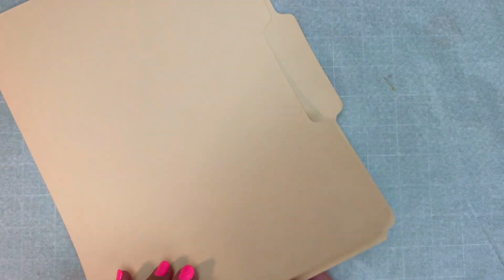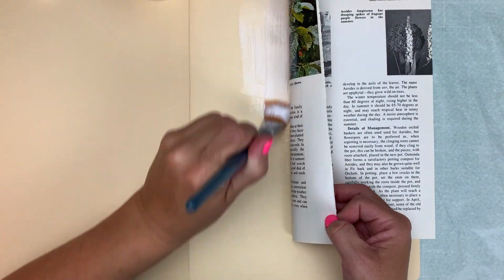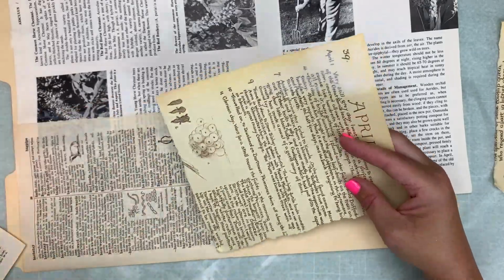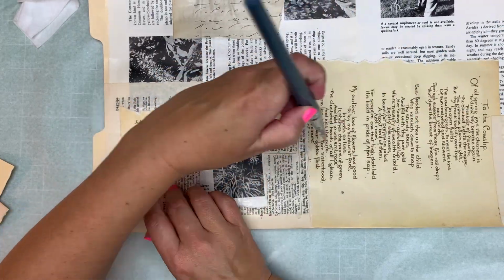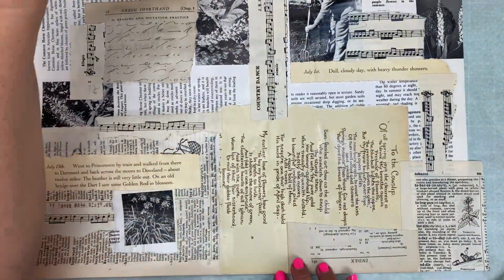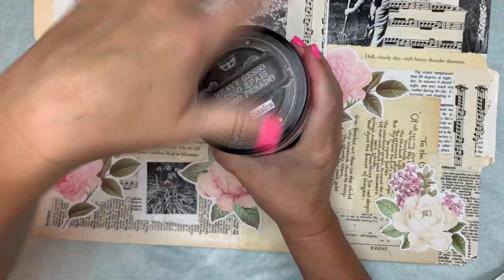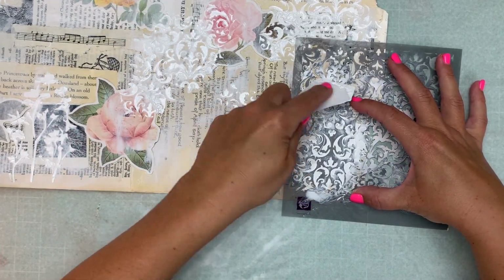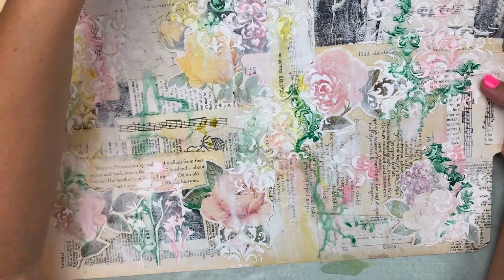Creating a Floral Collage Master Board - Plant Kindness Collection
Items used or mentioned in Video:
We R Memory Keepers Tear Ruler
Prima Heavy Bodied Gesso
Matte Mod Podge
Tim Holtz Collage Medium